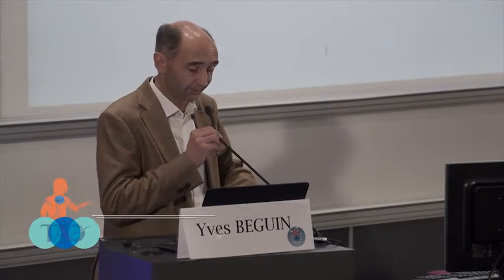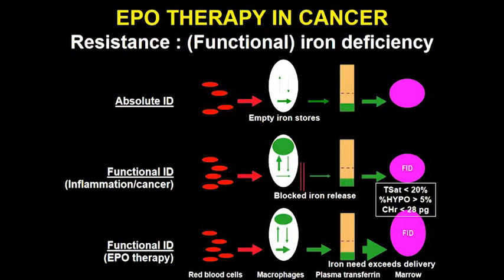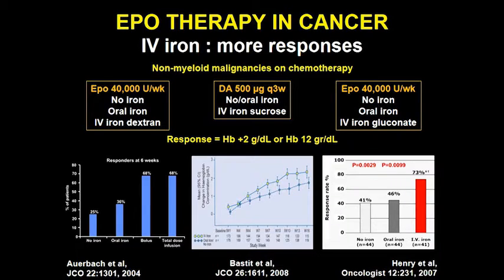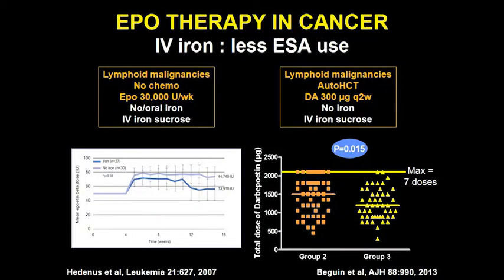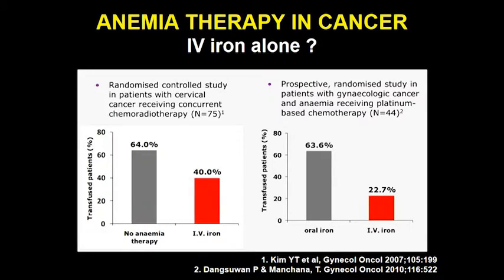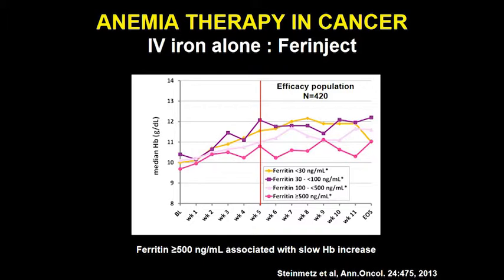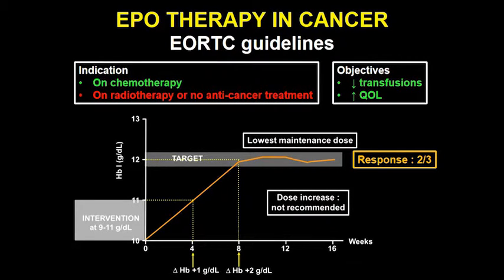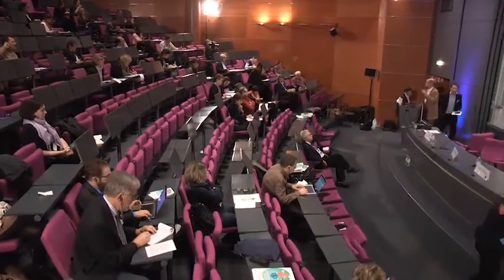ANEMIA IN CANCER - ROLE OF IV IRON - Yves Beguin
IRON DEFICIENCY
EPO THERAPY IN CANCER
ESA + IV IRON
IV IRON ALONE